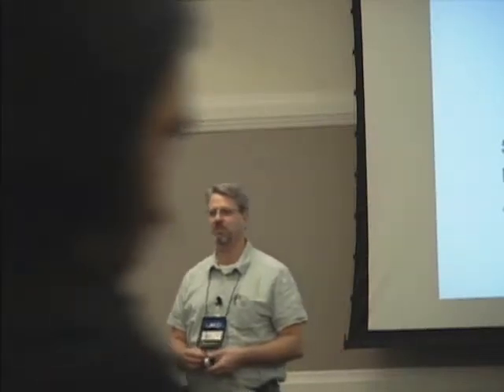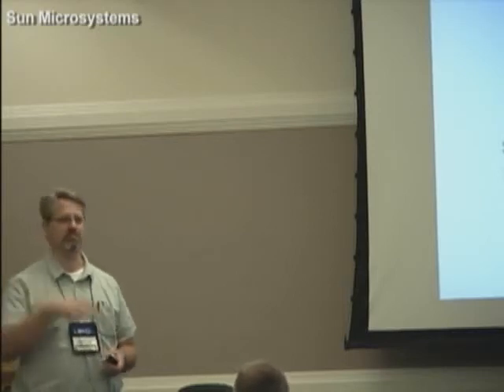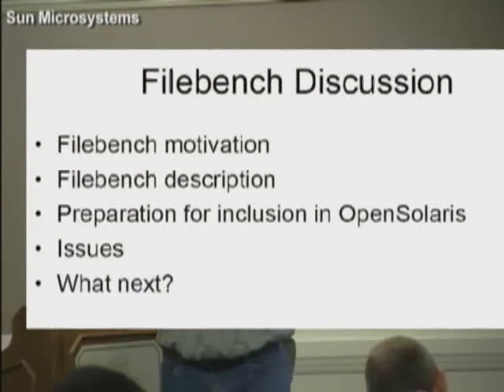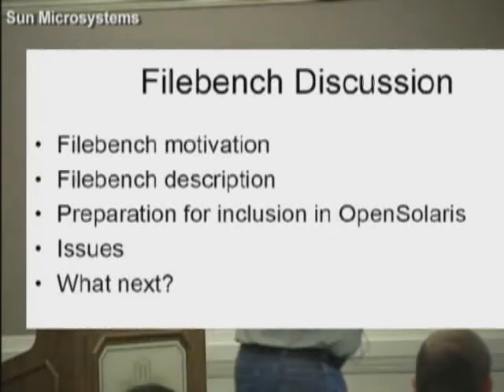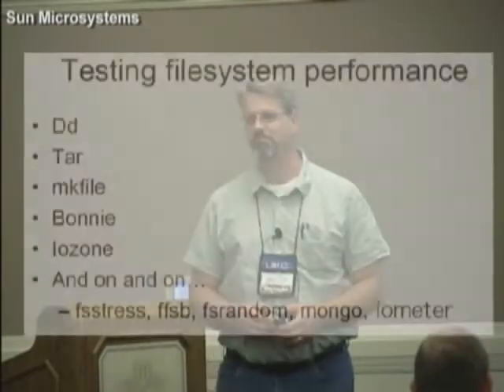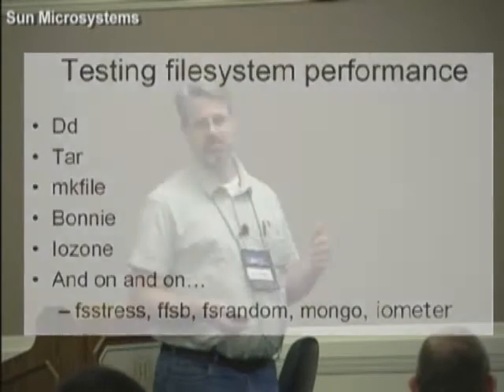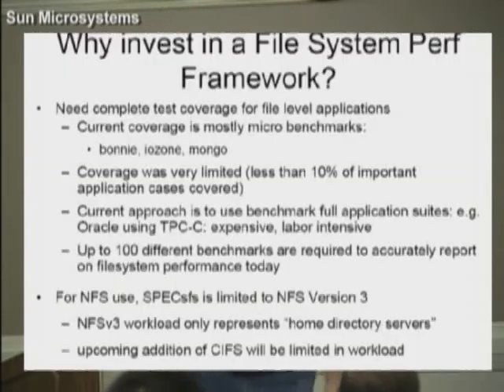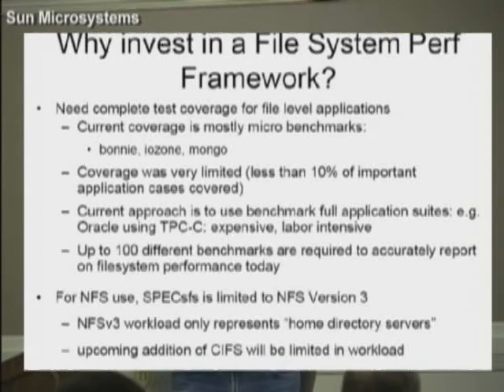Trailer: Filebench - Performance Measurement and Analysis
Spencer Shepler and Eric Kustarz speaking at the SNIA Storage Developers' Conference (September, 2007) on Filebench.

This is a trailer; to view the entire 55-minute video and download the presentation, please go